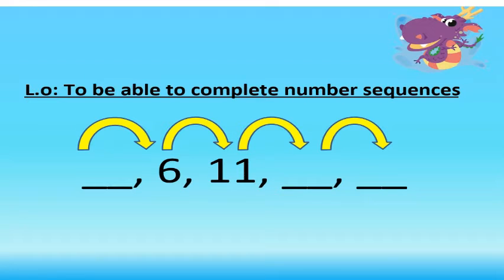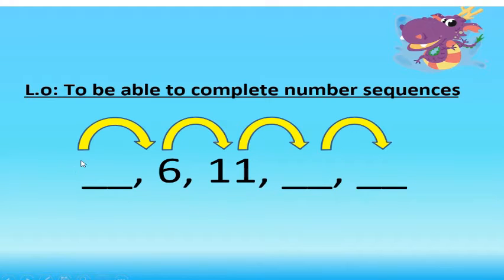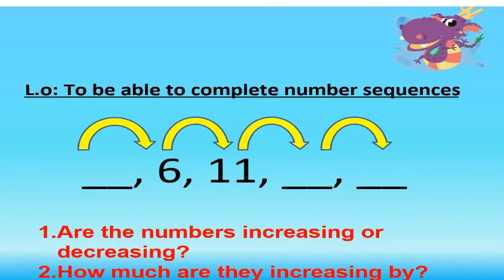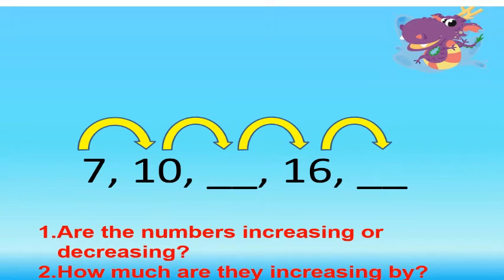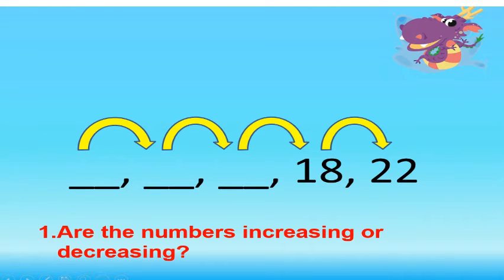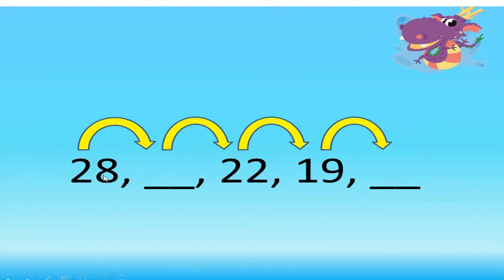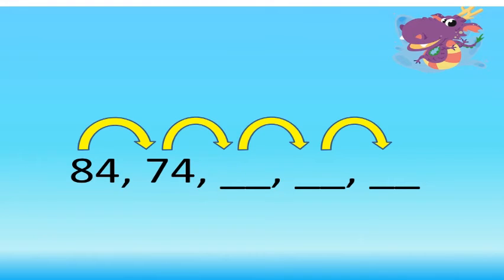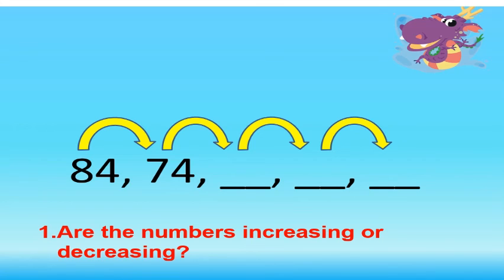sequencing video thursday